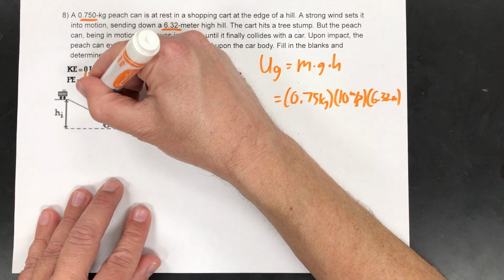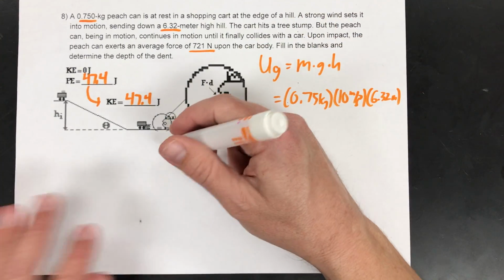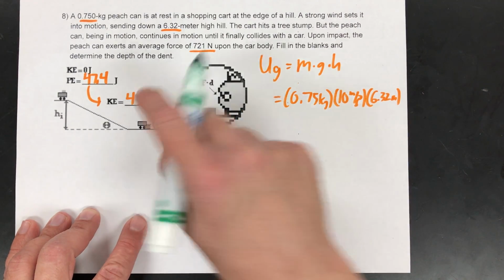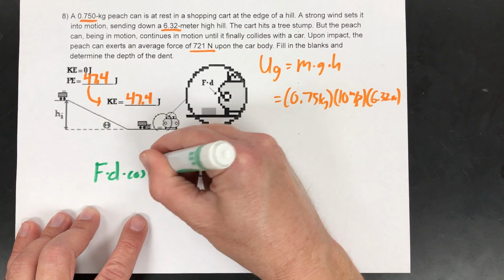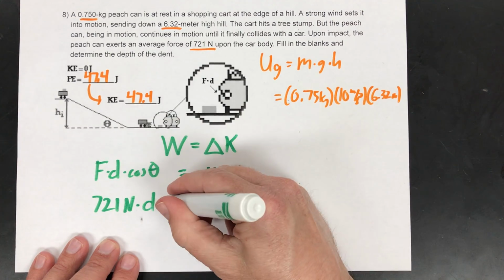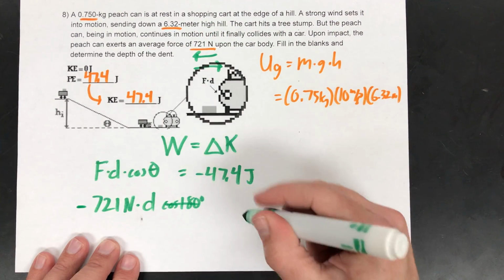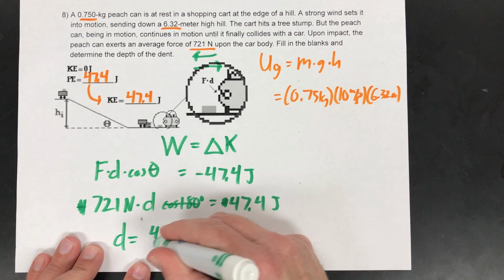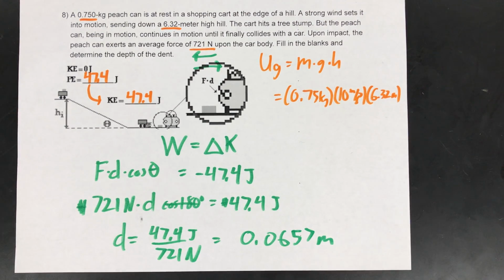Energy Concepts Part 2 - #7